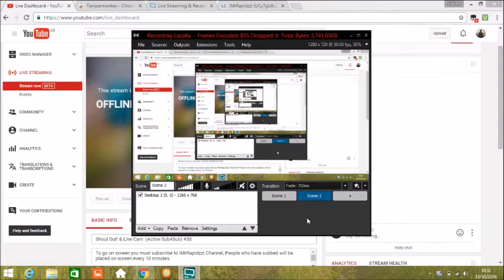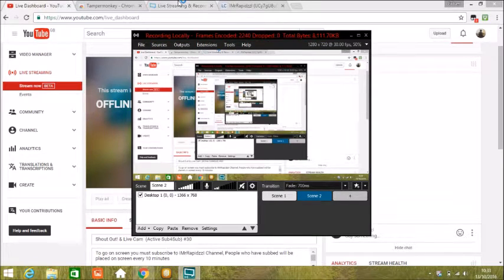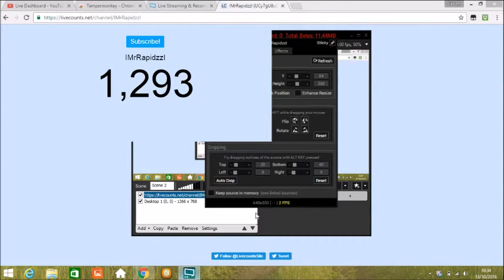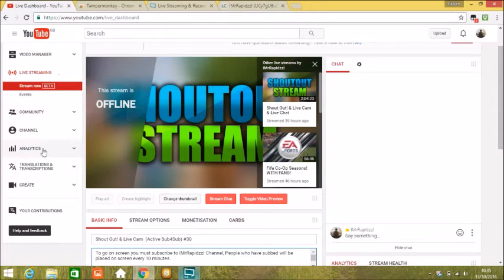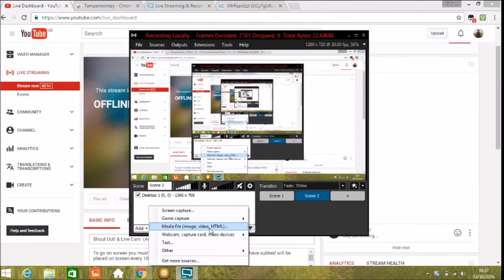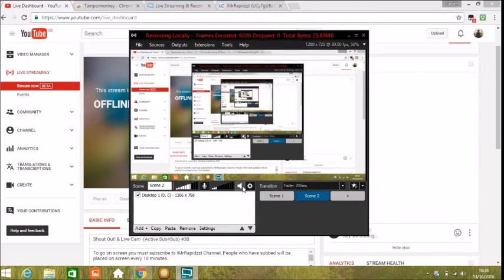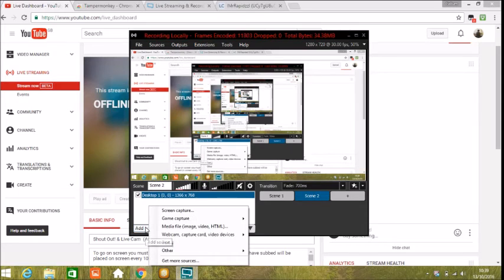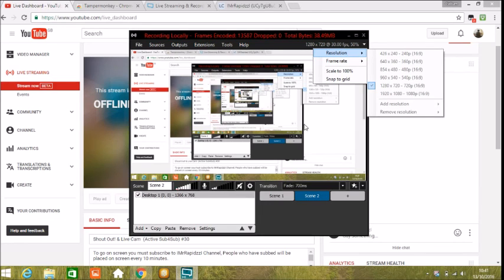X-Split - Create Your Own Live Shout Out Stream! (Tutorial)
Want your own shout out stream?!, well here is a tutorial showing you how to! if you have any questions leave them in the comment section and i will get back to you as soon as possible!

Downloads!